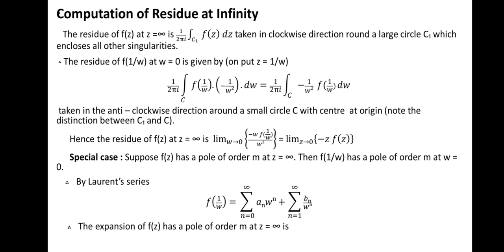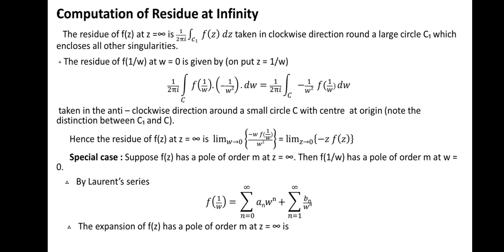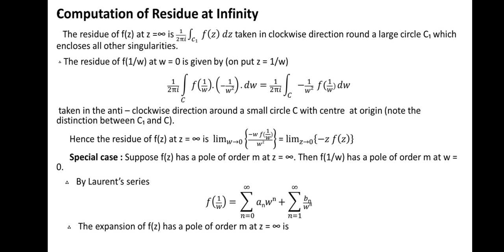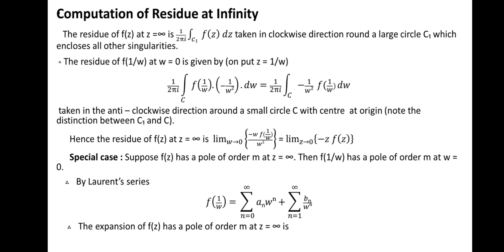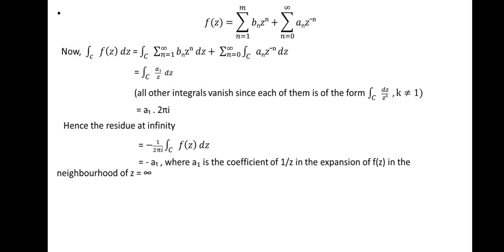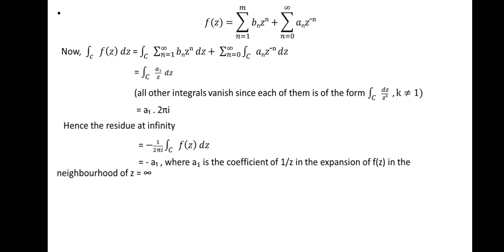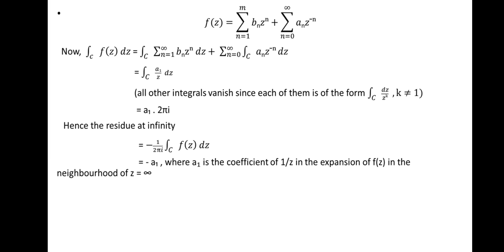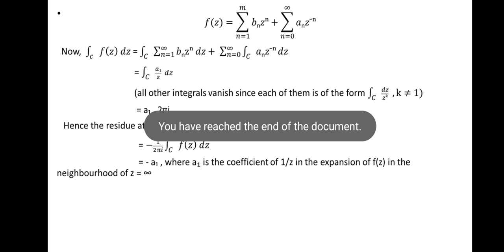Calculus of Residues | Session 50